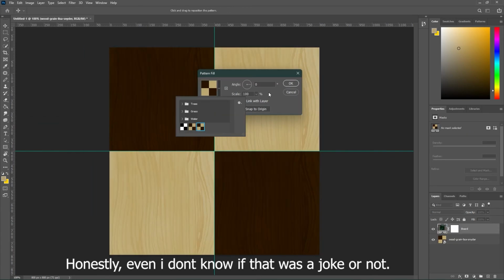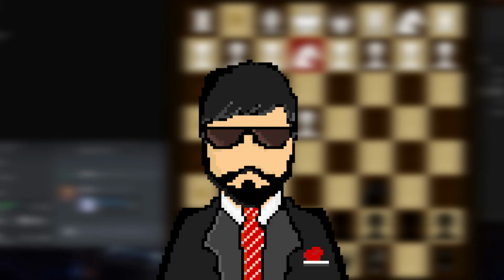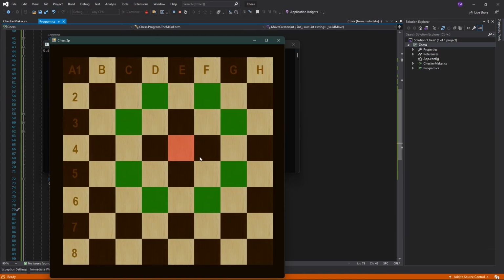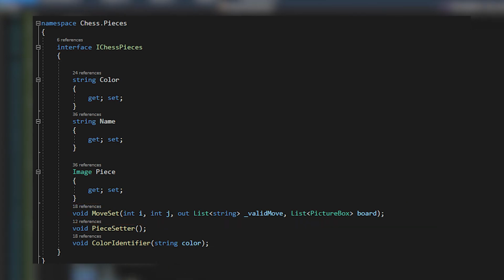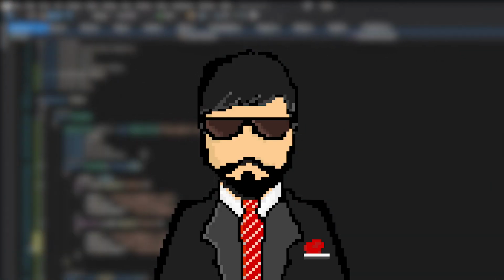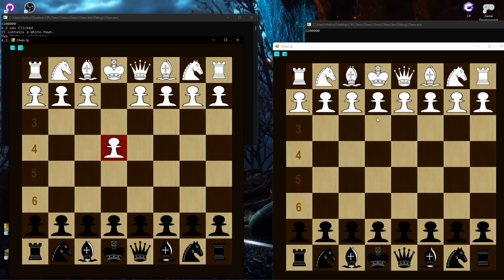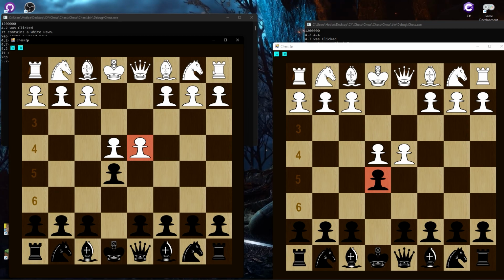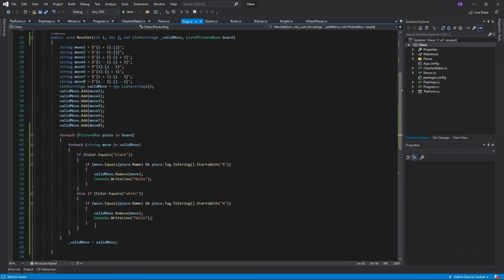Making an Online game without Game Engine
Hi So i made a game...

Twinleaf Town: Remastered (Night Time) ► Pokémon Brilliant Diamond & Shining Pearl

download the Snake Game folder from the repository, that is the final game.

Making an Online game of Chess with no Game Engine